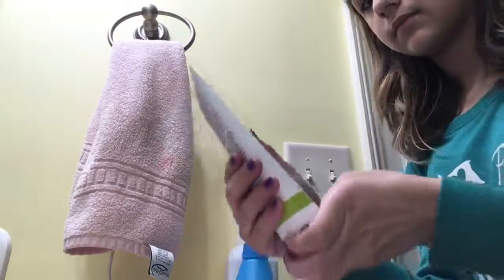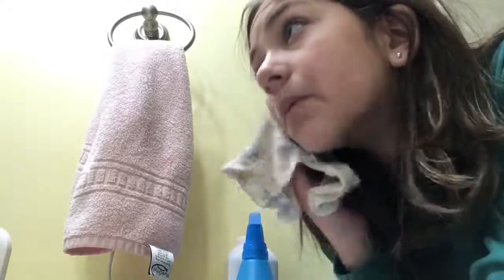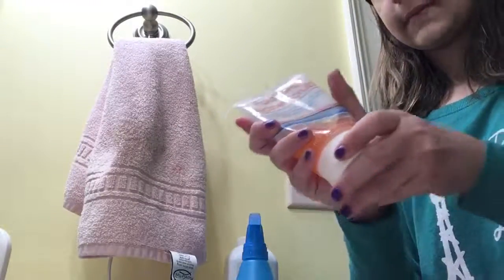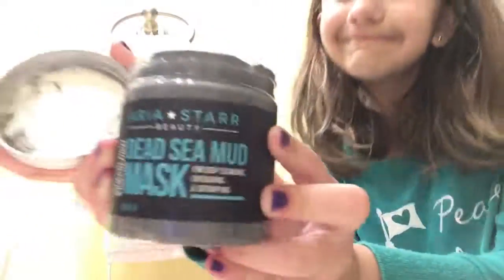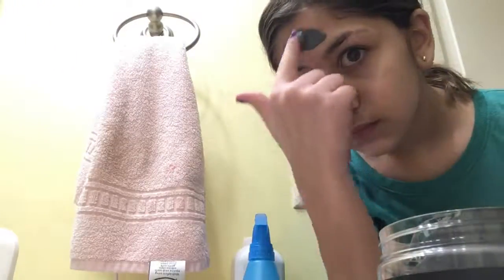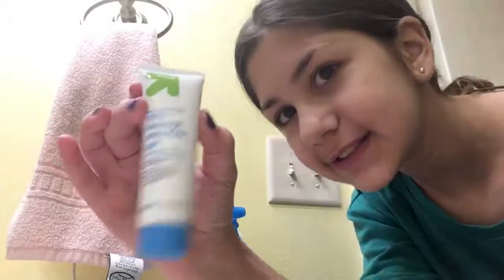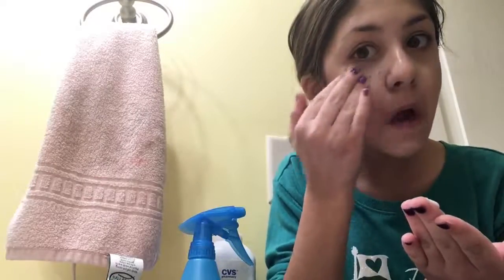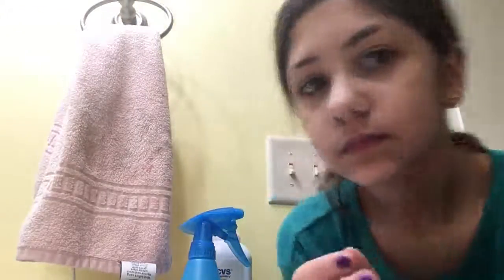My Nightly Skincare Routine | Awesome Pop